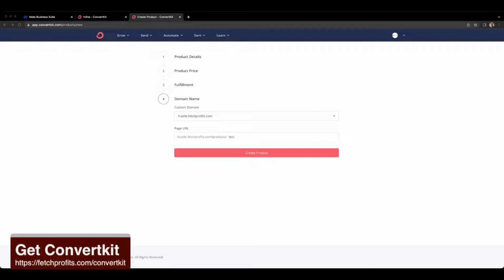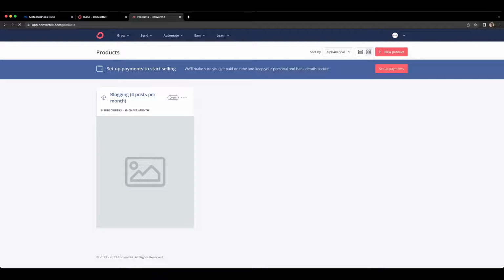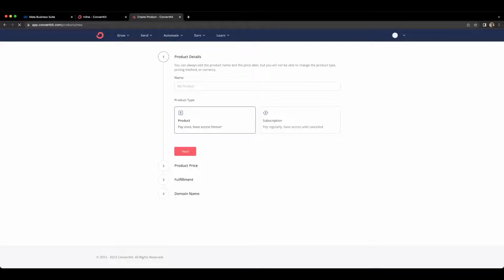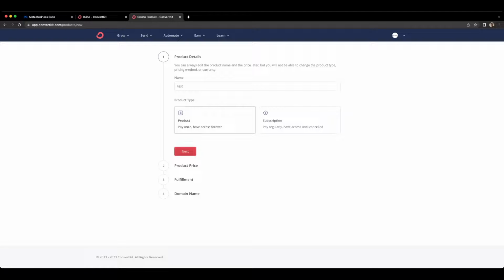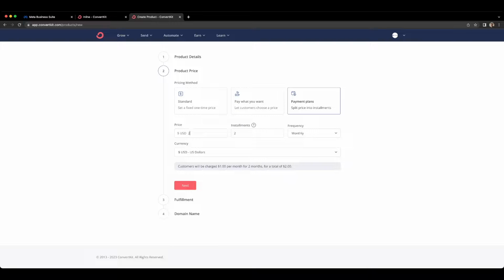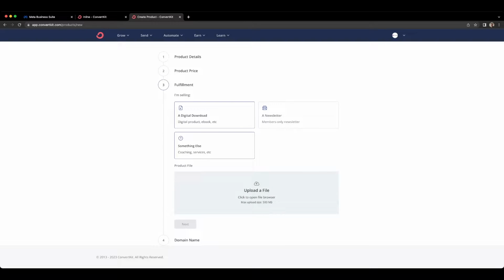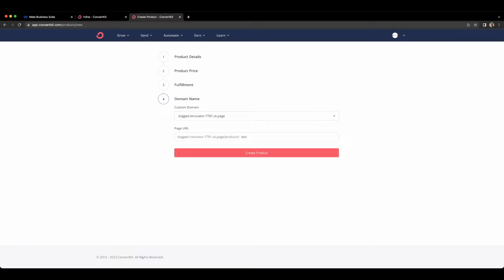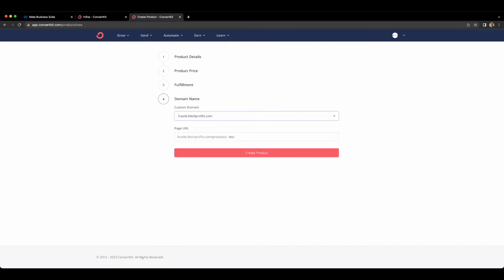How To Add Products to ConvertKit Commerce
Sell digitalproducts with convertkit Commerce as a contentcreator Here's how 👇

Login, click on "earn", choose products, and add a product.

Products with one-time fee and subscriptions are both available.  Price your products depending on what you are selling (one-time, pay what you want, or even instalments for high-ticket offers.

Subscriptions will be charged on a frequency you select.
Finally, choose a custom domain (branded URLs) on ConvertKit. See how it's done wit this video 👉🏼

This is the URL where your products will live.

Best wishes